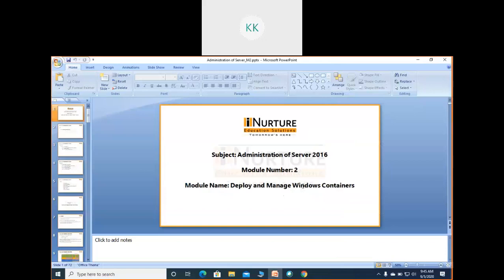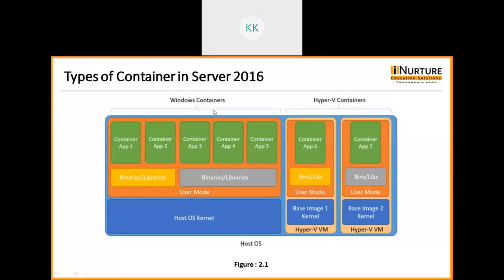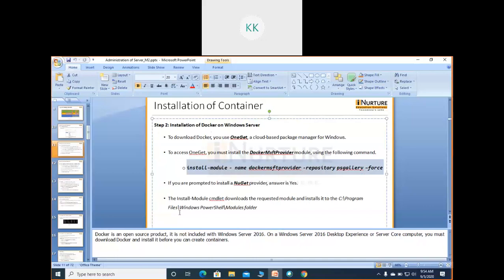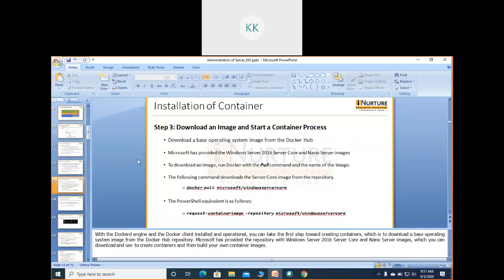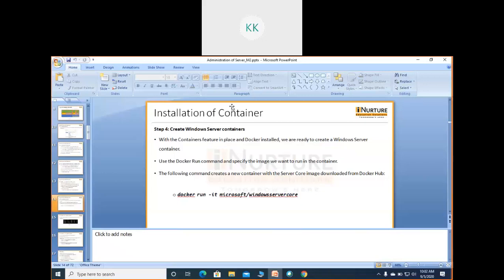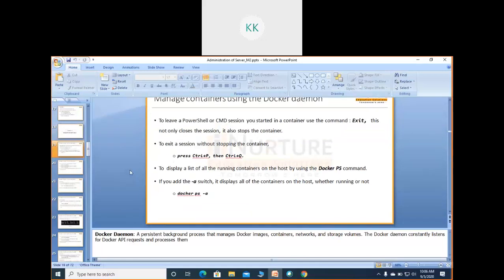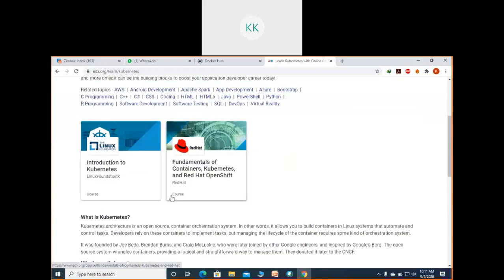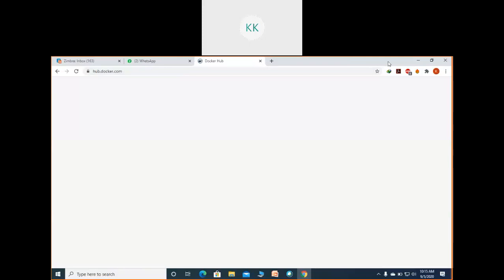AoS 2020 09 05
Container